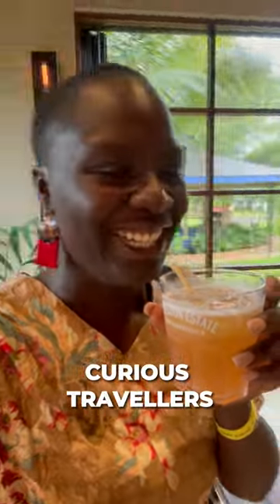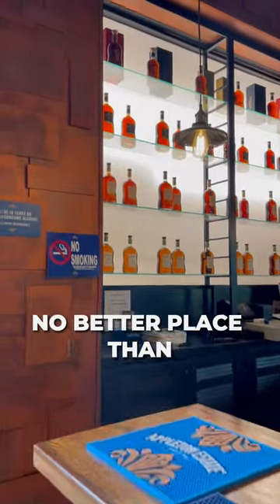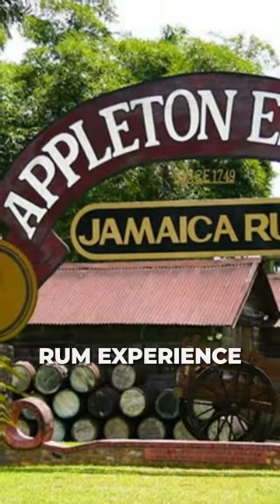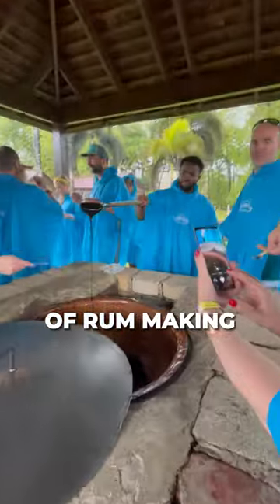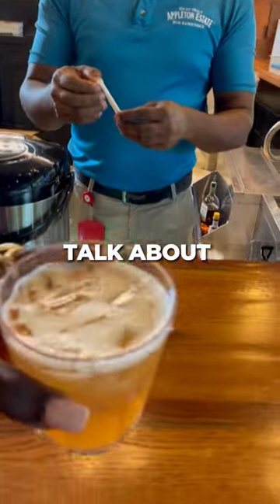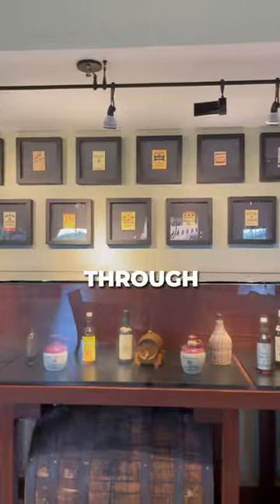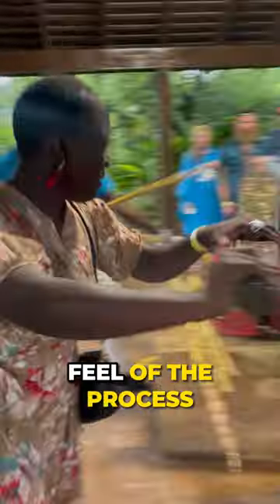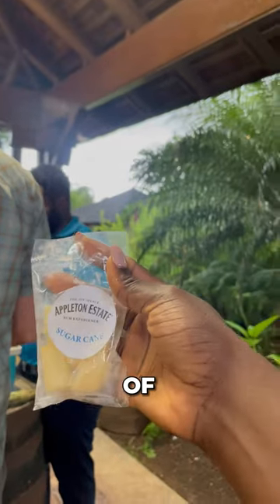Appleton Estate in Jamaica 🇯🇲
Appleton Estate is definitely a spot to stop by on your travel or visit to Jamaica so much to learn.